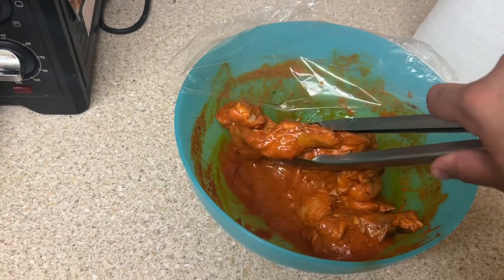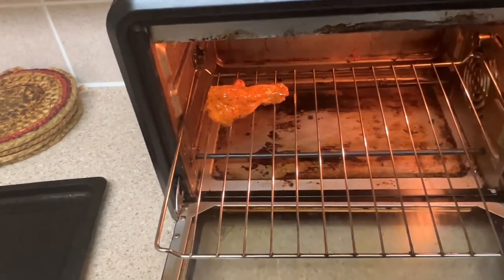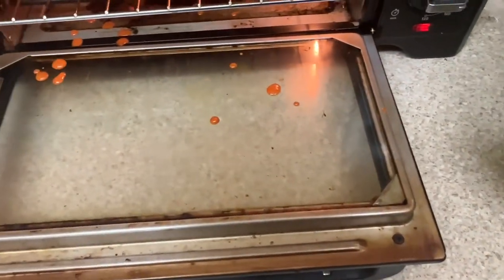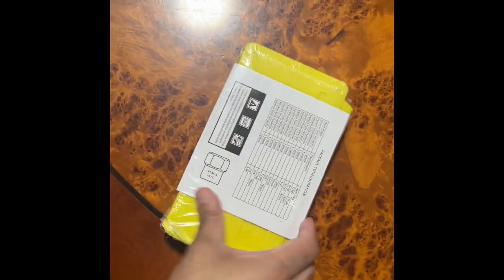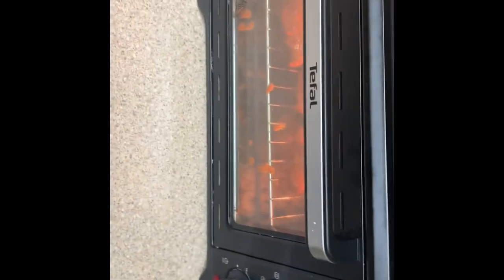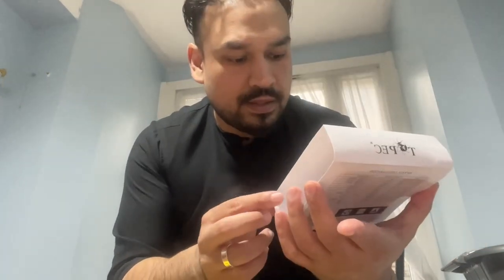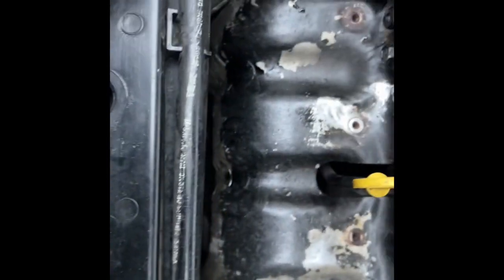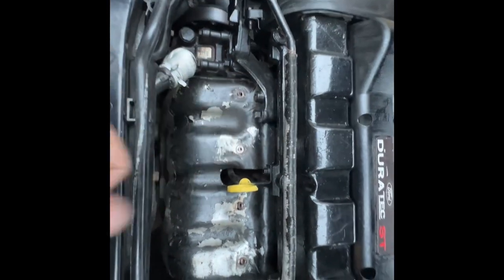St170 heat shield remove with rusty bolt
Hi guys manage to get the boot off with the tools you advised me on my short video thanks peeps